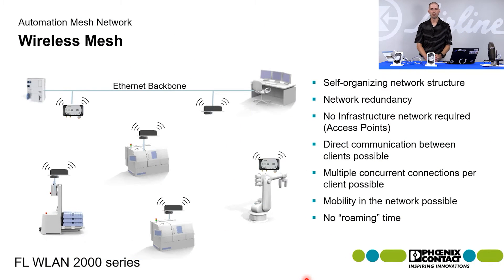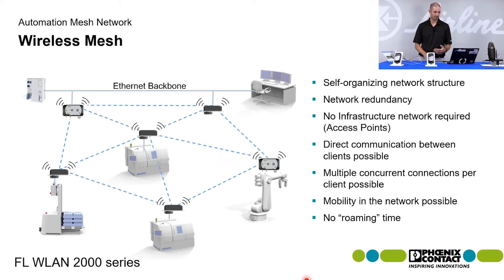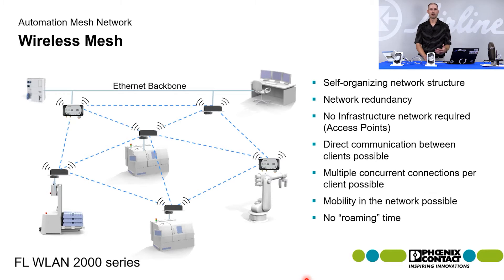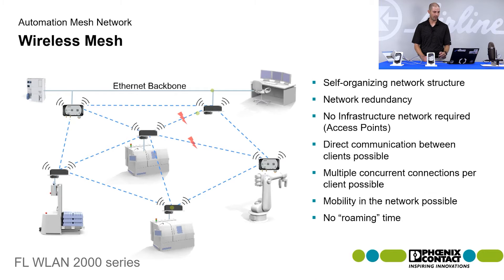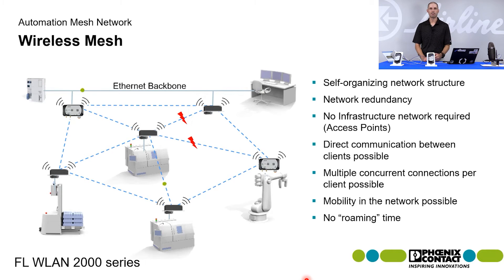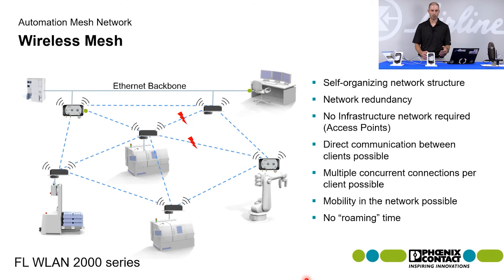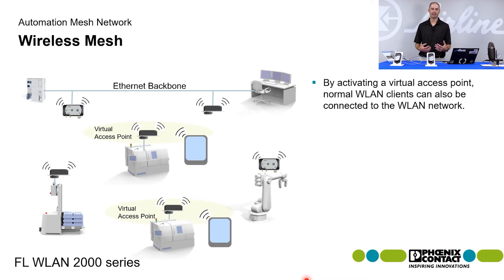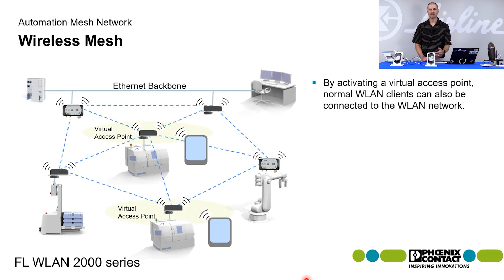Explaining Mesh Networks | Industrial Wi-Fi Setup Part 10 | FL WLAN by Phoenix Contact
Follow along as our FL WLAN tutorials show how to set up and use ANY FL WLAN wireless module by Phoenix Contact. This is an easy way to set up wireless ethernet connectivity (industrial wifi) in manufacturing and other industrial applications.

In this video (Part 10), Justin Shade, Wireless Specialist at Phoenix Contact USA, walks through what MESH Networks are, how they're used, and how you can take advantage of them with the FL WLAN.

Wireless ethernet (wifi) is critical in the world of industrial automation, and it's never been so easy! Follow this entire series to learn how to wire, configure, set up, and navigate the FL WLAN. This tutorial is applicable to the entire series of products, including the FL WLAN 1101, 2100, 2101, and their new FL WLAN 1011 and 2011.